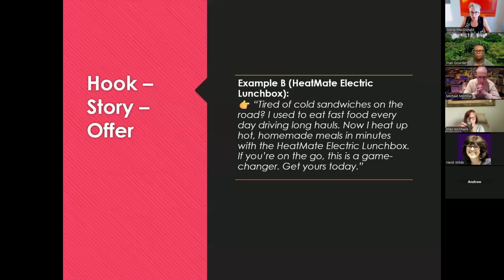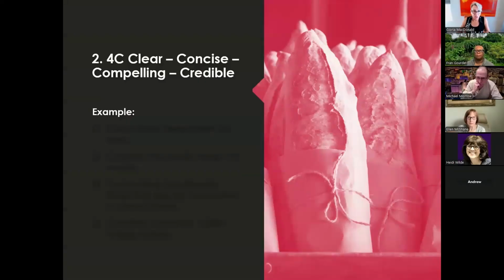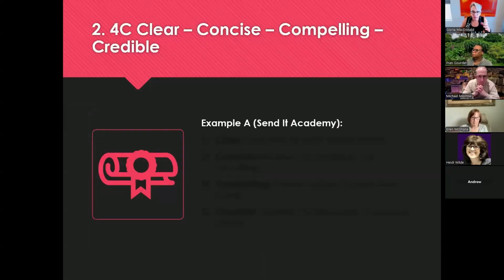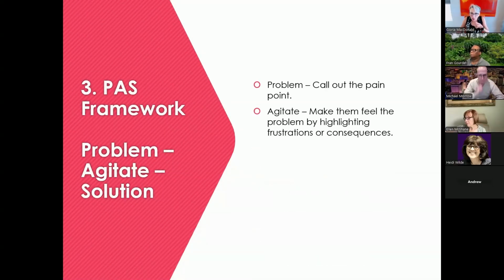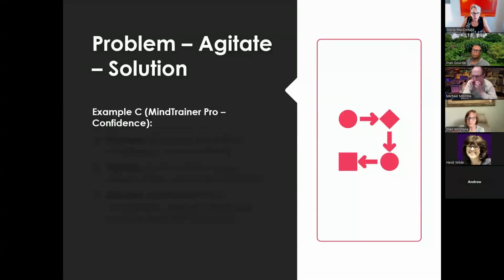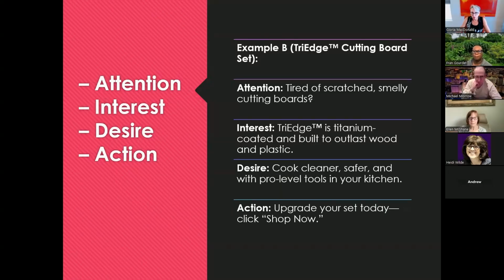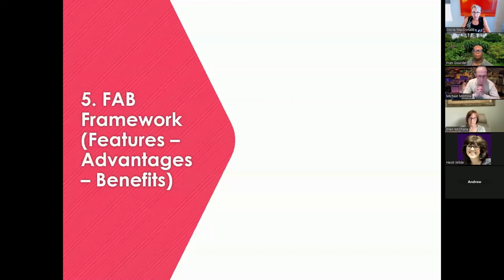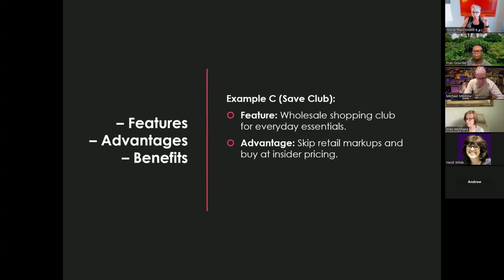5 Copywriting Frameworks That Make Writing Easy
Tired of staring at a blank screen wondering what to post? 😩

You’re not alone — and the good news is, there’s a formula for that.

In this video, Gloria MacDonald breaks down 5 proven copywriting frameworks you can use to create posts, Reels, Stories, and Shorts that stop the scroll and drive sales.

 ✅ HSO (Hook – Story – Offer) — grab attention and inspire action
 ✅ 4C (Clear – Concise – Compelling – Credible) — write high-impact, trustworthy content
 ✅ PAS (Problem – Agitate – Solution) — spark emotion and offer a clear fix
 ✅ AIDA (Attention – Interest – Desire – Action) — move your audience from scroll to sale
 ✅ FAB (Features – Advantages – Benefits) — turn dry product facts into irresistible customer wins

These frameworks work for any product, service, or business — and once you know them, you’ll never run out of what to say again.

This training is just a taste of what you’ll find inside the Digital Marketers Success Network (DMSN) — the ultimate community for entrepreneurs ready to grow faster with:

Episode: